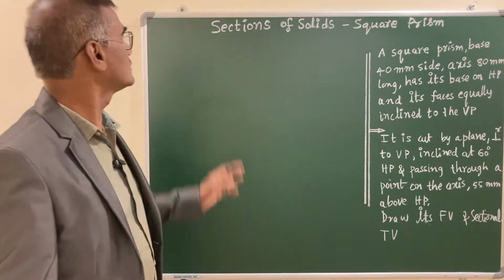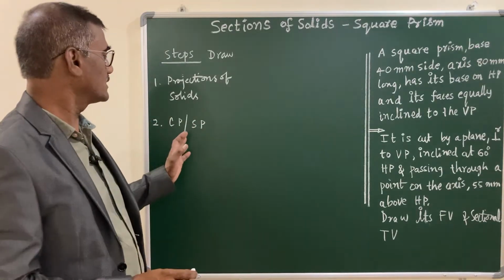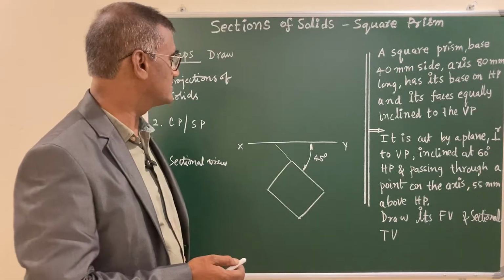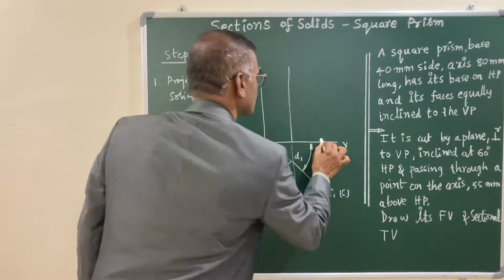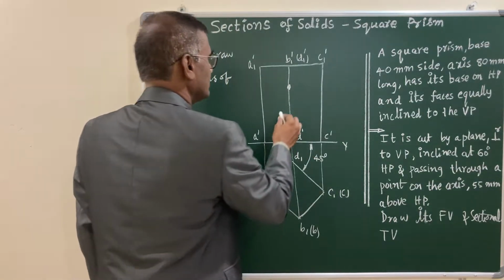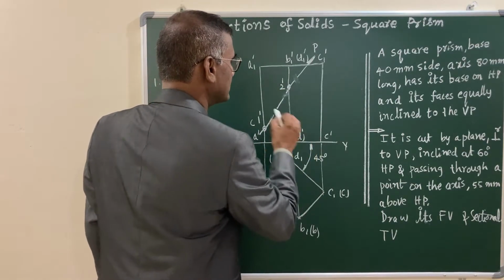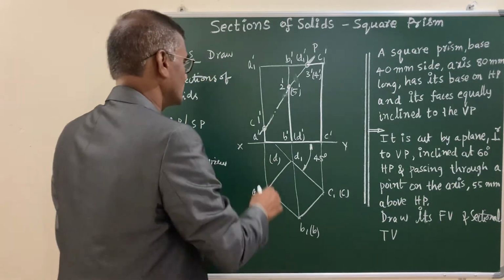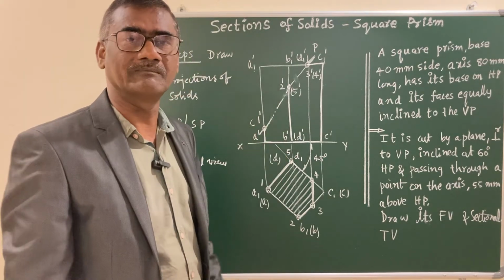Sections of Solids- Square Prism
With the knowledge of this problem you will able to extend to solve problems of any sections of prisms.